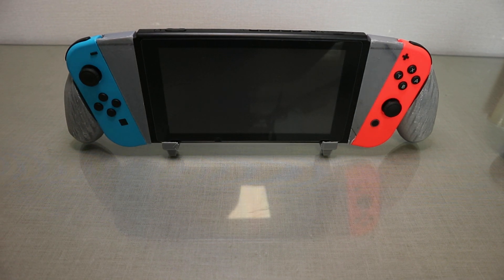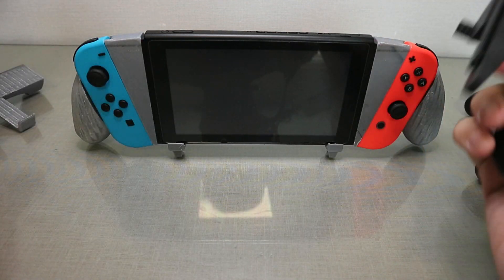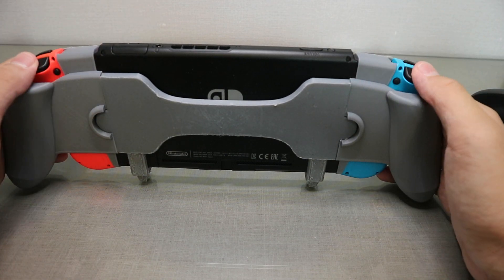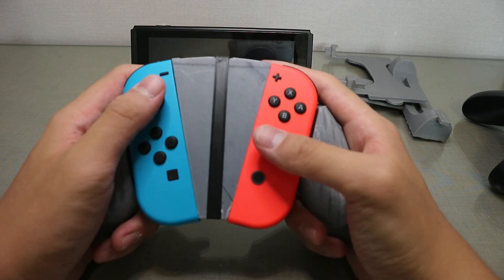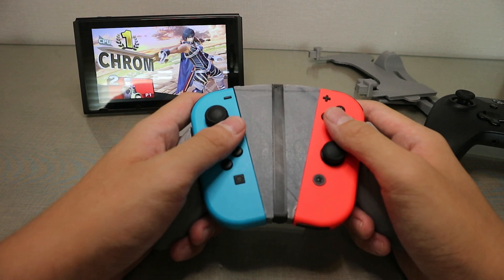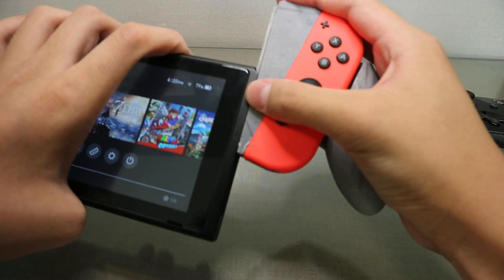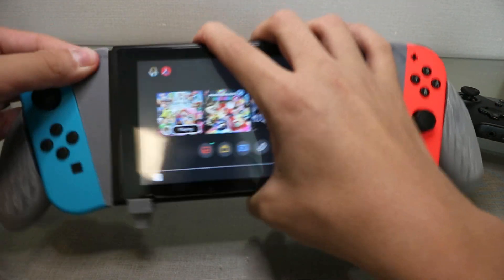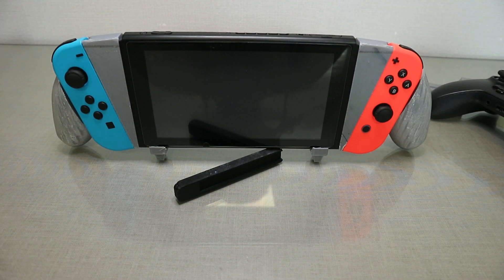3D Printed Ergonomic Modular Nintendo Switch Grip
I wanted to solve a problem that some people had with the switch. It wasn't easy to hold in handheld mode. So I made an ergonomic Switch Grip that worked in both handheld and Controller Mode.